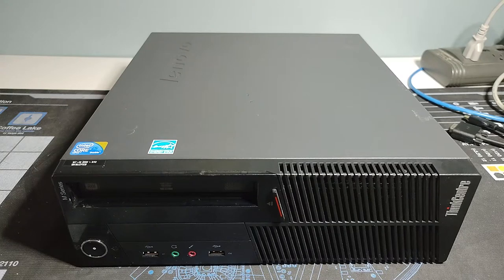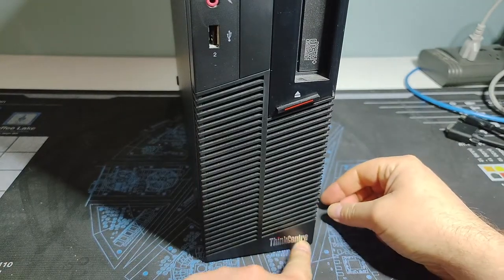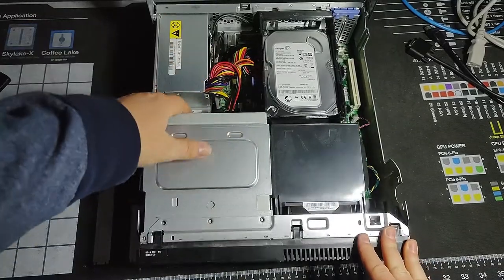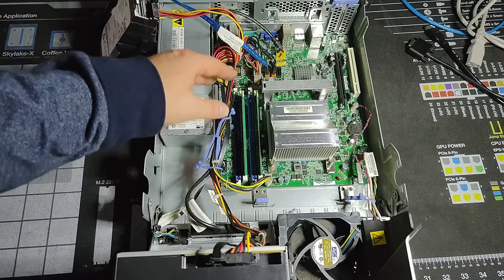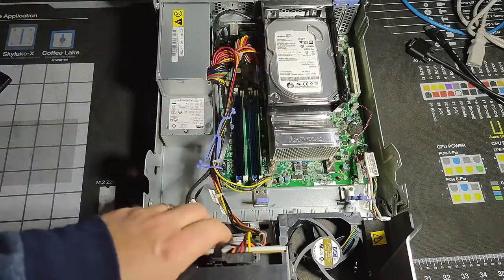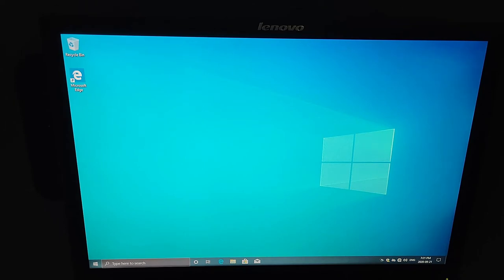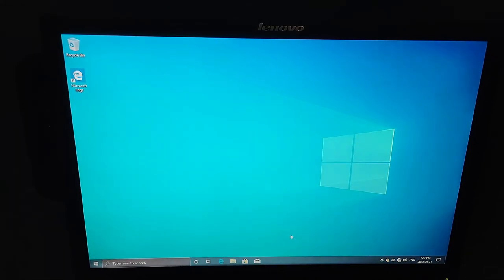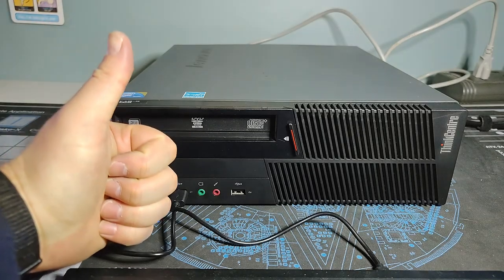Lenovo ThinkCentre M90p (3269)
In this video I review another Lenovo small form factor PC, the ThinkCentre M90p machine type 3269